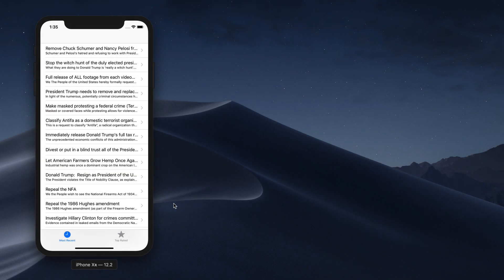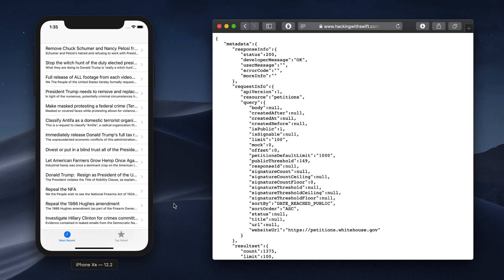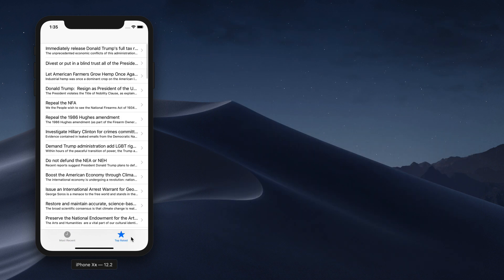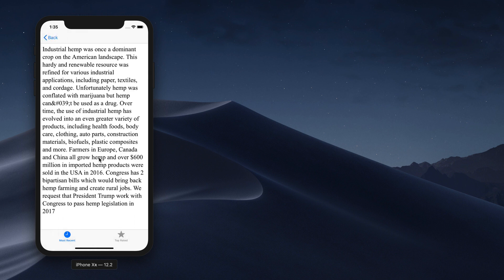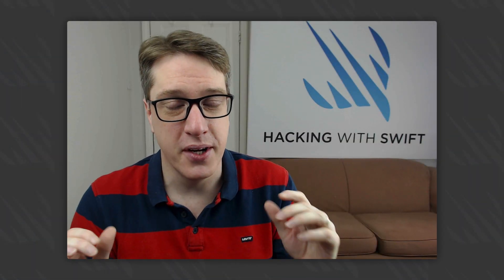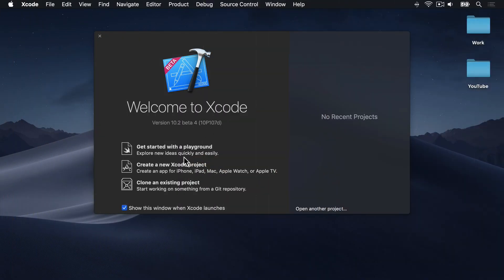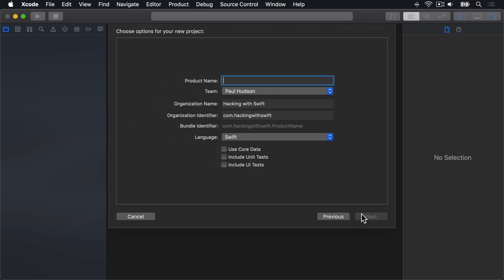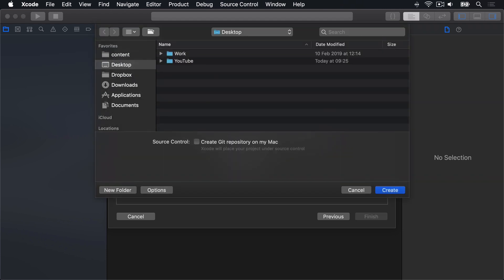Setting up – Whitehouse Petitions, part 1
In this video I introduce the app we’re going to be making, then create a fresh Xcode project.